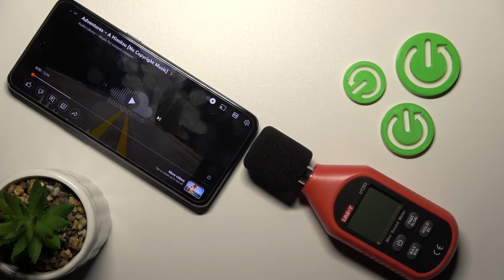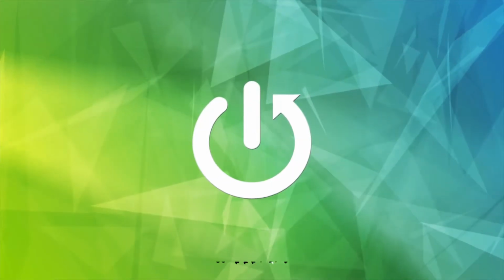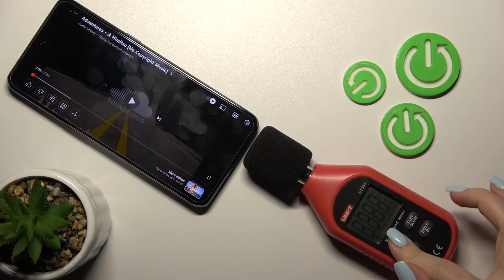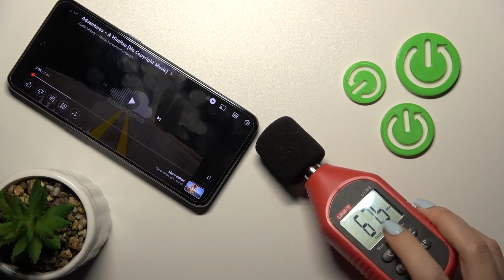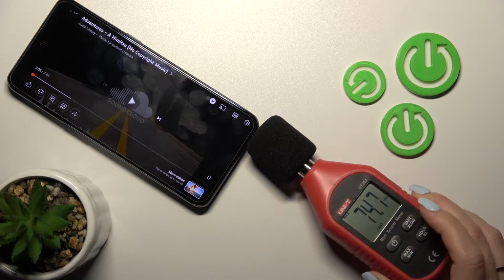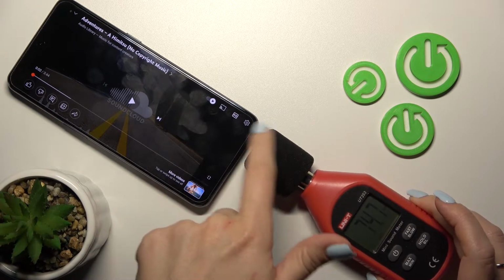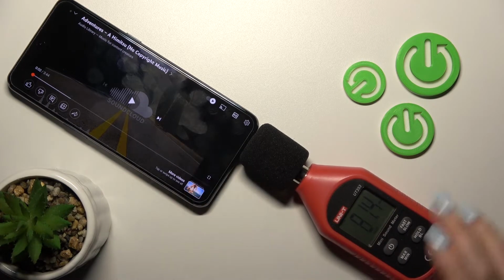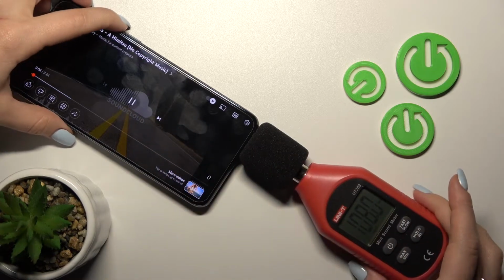Test Speaker Sound in OnePlus 10T - Check Loudest Speaker Leve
Check more info about OnePlus 10T:
Hello! Would you like to find out the loudest speaker level of OnePlus 10T smartphone? Check out the above video and discover with our expert how many decibels a Xiaomi device has. Compare the speaker maximum volume of OnePlus 10T with other smartphones by visiting our Youtube channel and watching other similar videos to this one.

How Loud is OnePlus 10T?
How to Check Speaker Level on OnePlus 10T?
How to Check Speaker Quality on OnePlus 10T?
How many Decibels have OnePlus 10T?